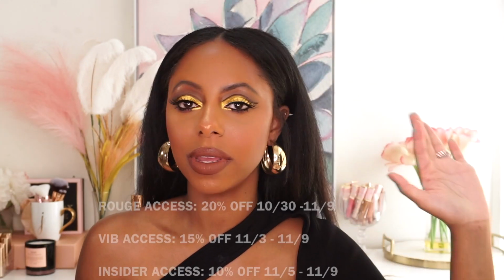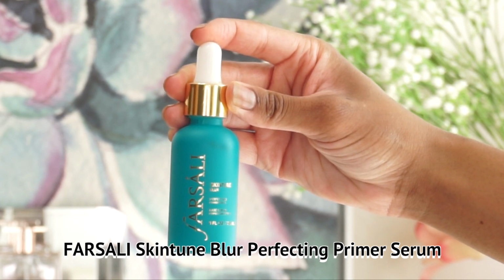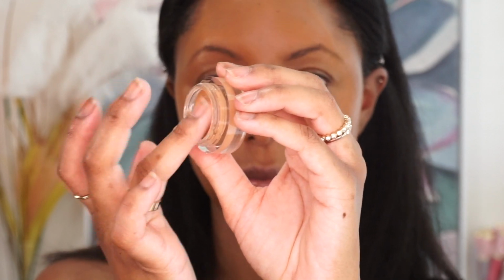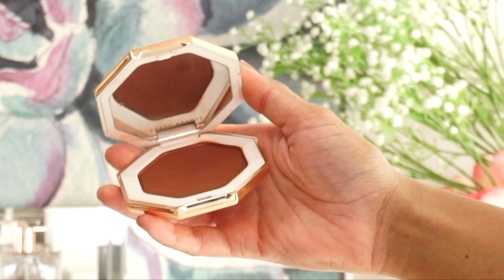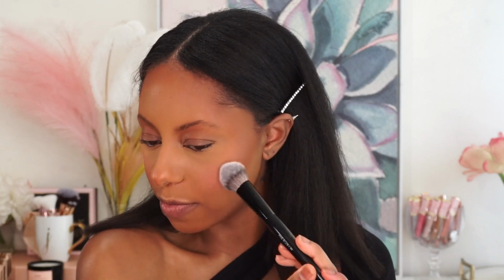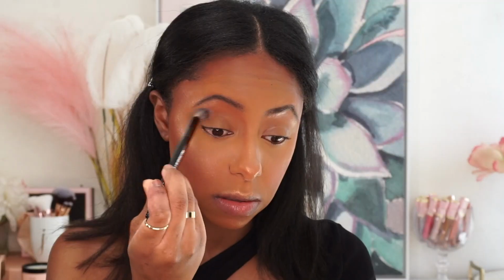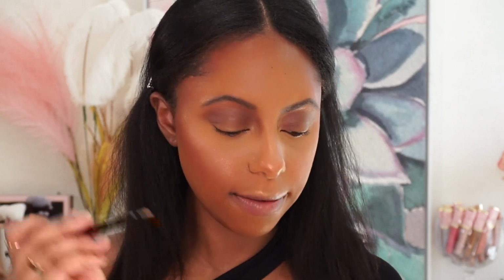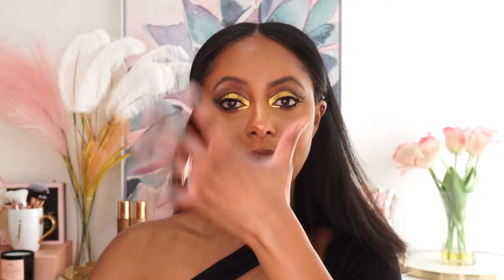Sephora Holiday Savings Event Shopping Guide!!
Sharing my TOP makeup picks for the Sephora Holiday Savings Event! The Sephora Holiday Savings Event is a twice a year sale! Save on all your favorite makeup, skincare, hair and beauty products! AD SephoraSquad @Sephora